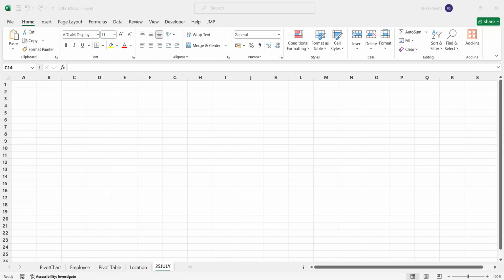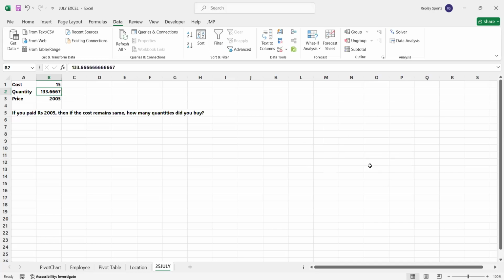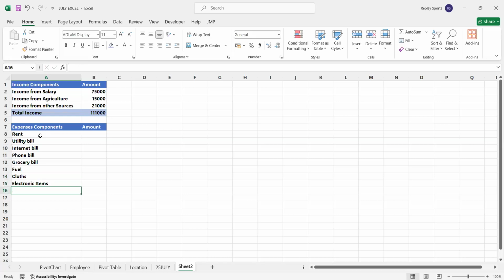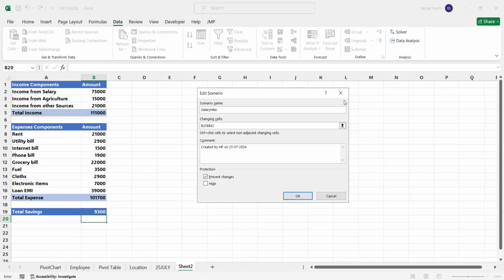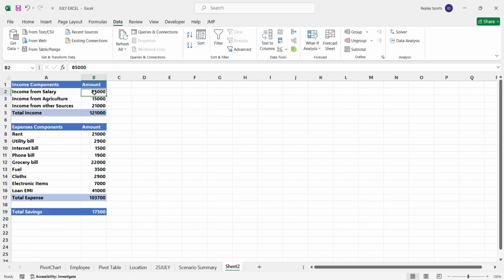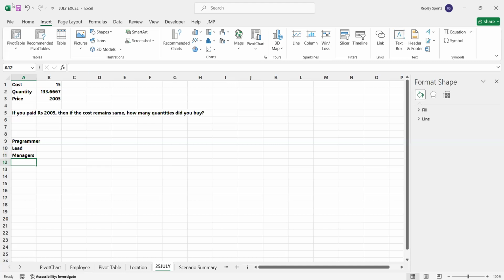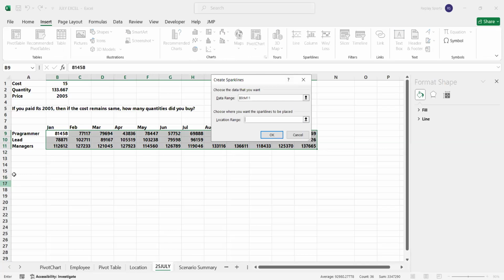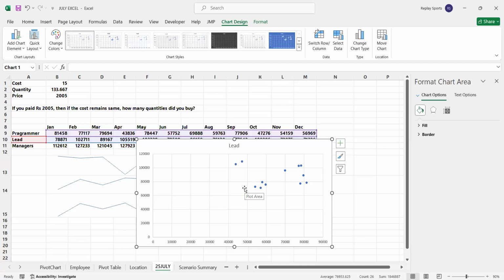25-JUL-2024 - Excel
25-JUL-2024 - Excel